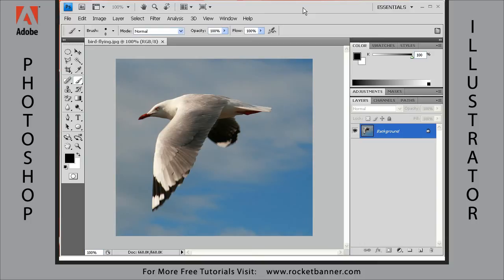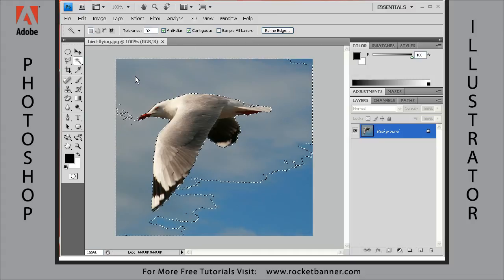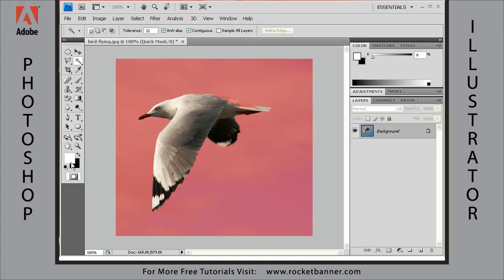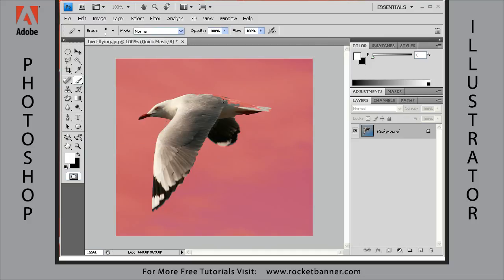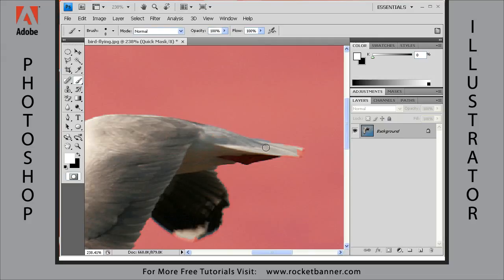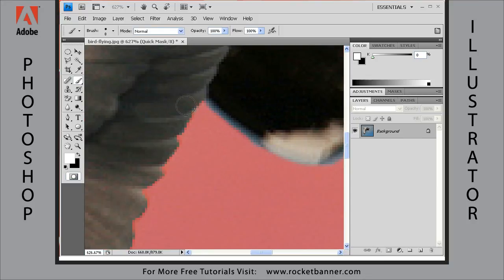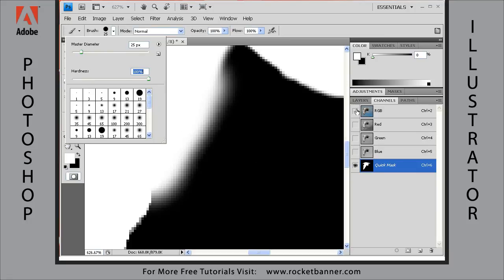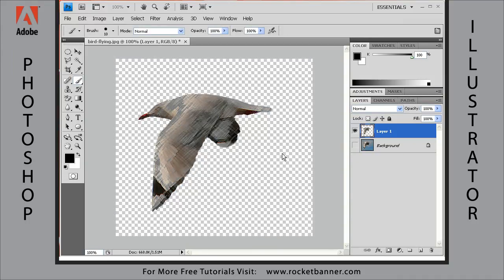Photoshop CS4 Tutorial - Creating Selections - Part 10 , Quick Mask Mode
In this the final lesson on creating selections in Adobe Photoshop CS4 we have a look at the Quick Mask Mode. This tutorial courtesy of rocketbanner.com